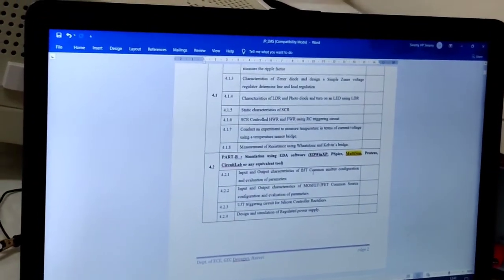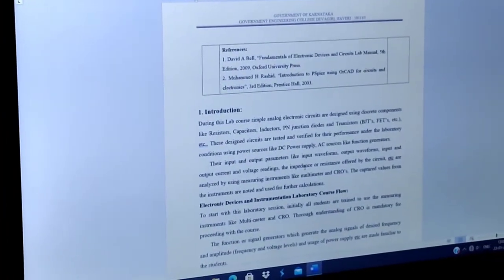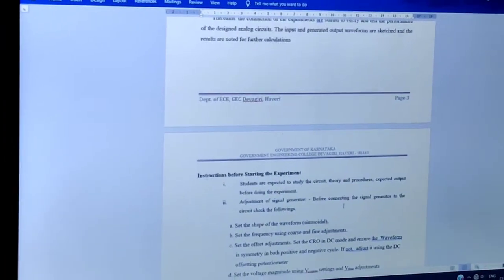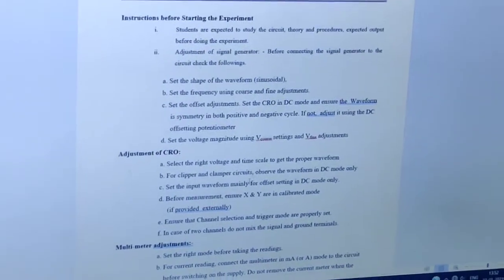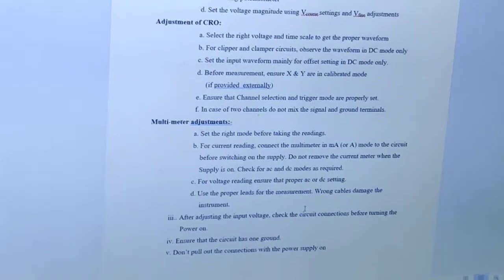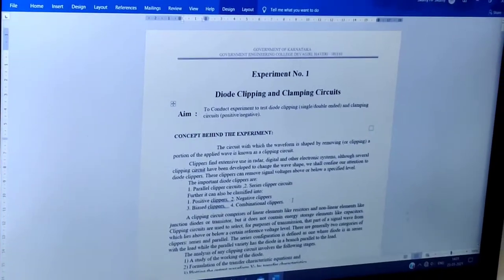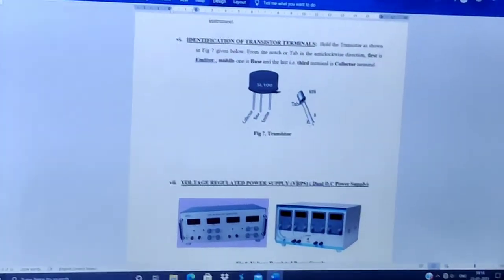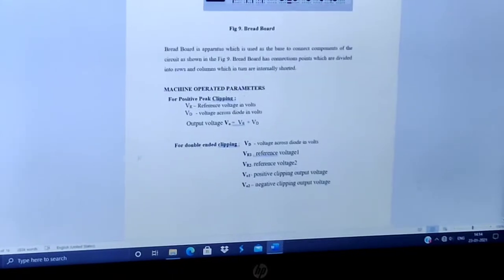ECE_18ECL37_E1S1_V1